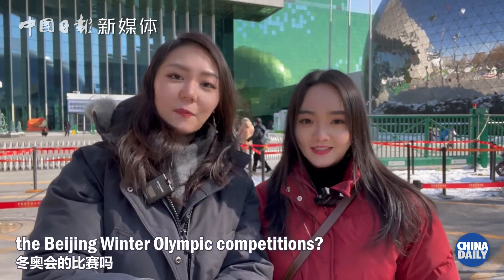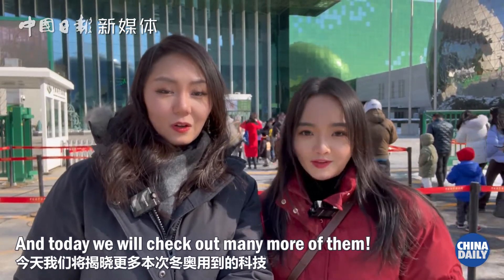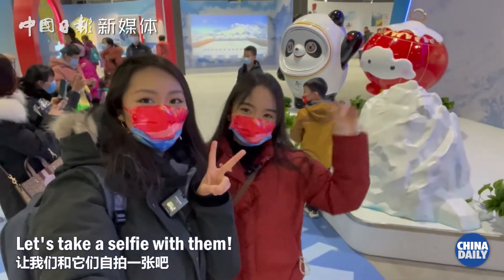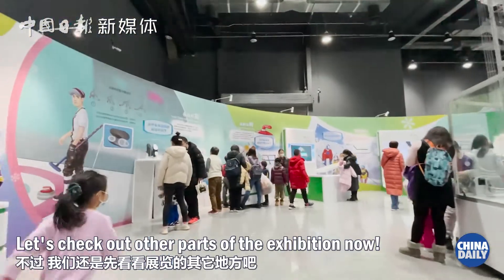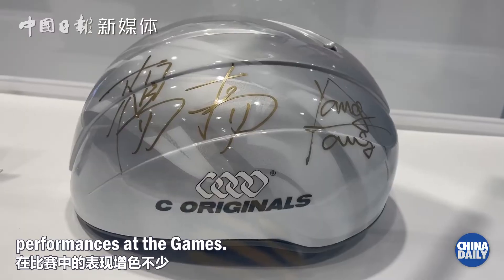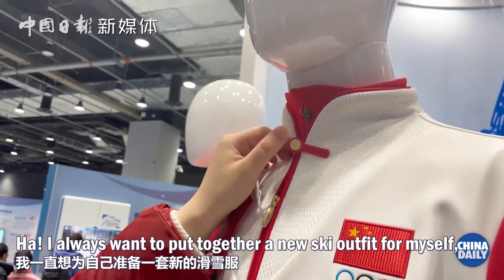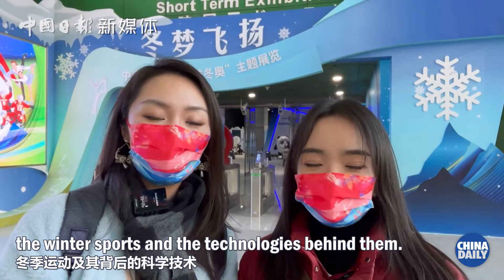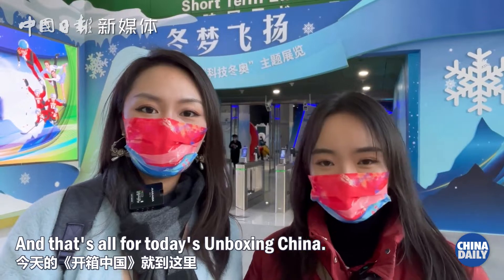High-tech behind Beijing 2022 Winter Olympics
From AI to space tech, from a homemade ski-waxing truck to smart venues, follow UnboxingChina to explore the high-tech behind Beijing2022 Winter Olympics.